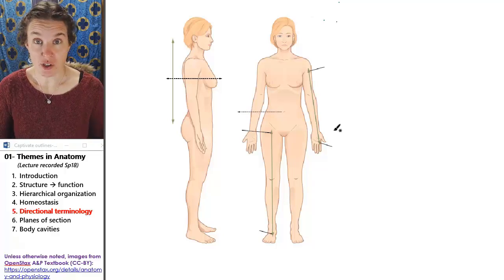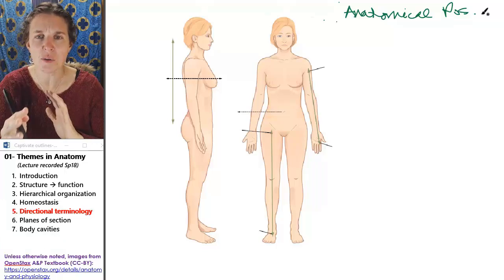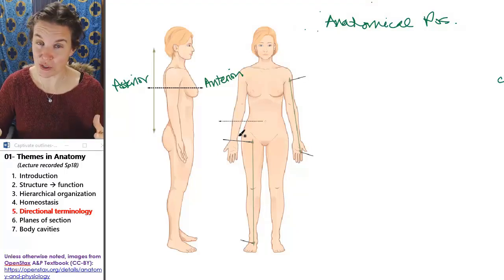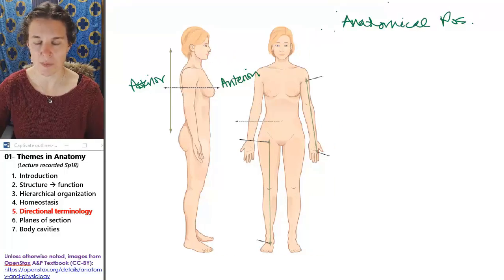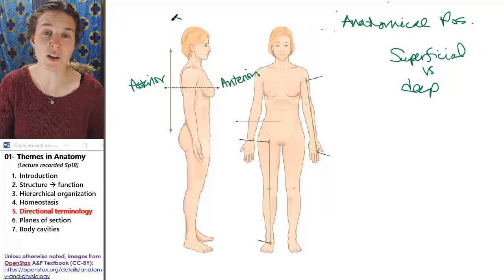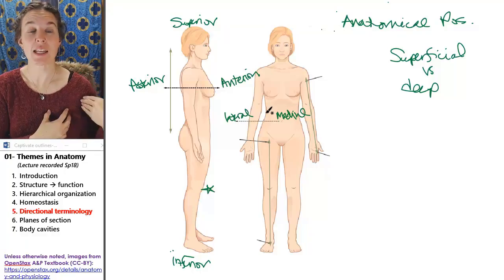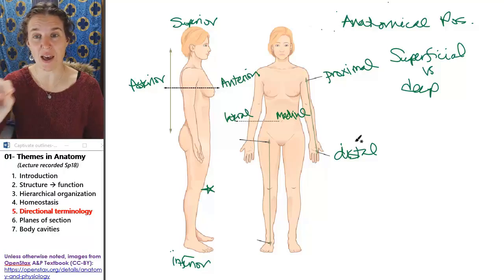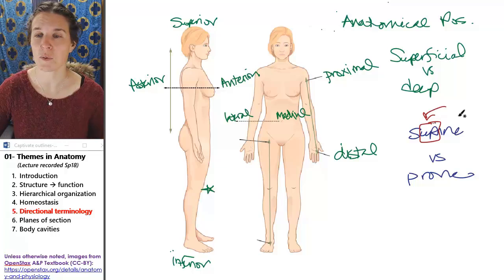Anatomical Themes 5- Directional terminology